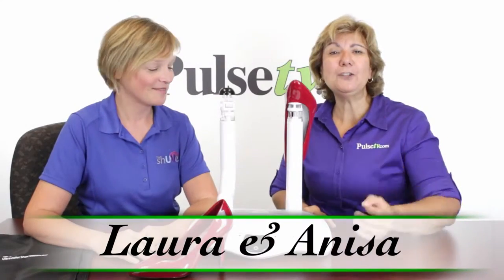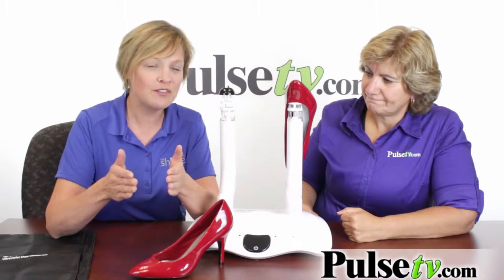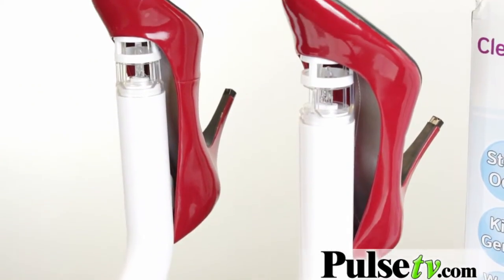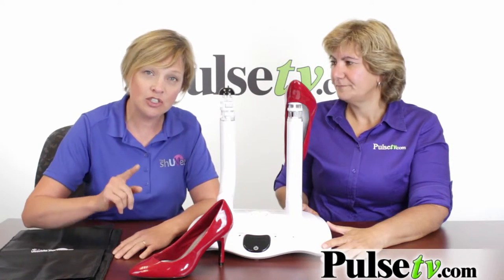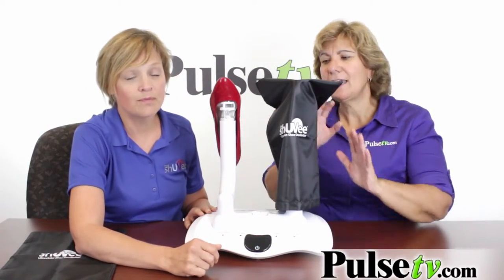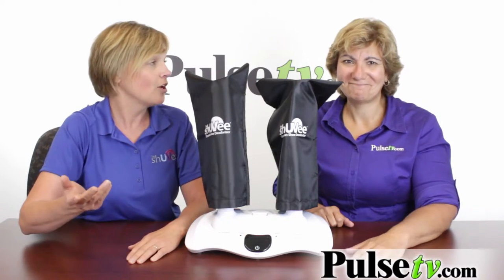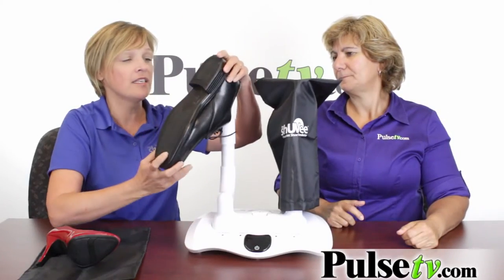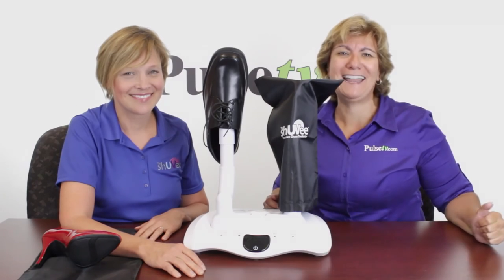The shUVee® Ultraviolet Shoe Deodorizer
The shUVee® Ultraviolet Shoe Deodorizer uses the power of UV light to clean the surface areas inside your shoes. No chemicals or other biological agents are used in this process!